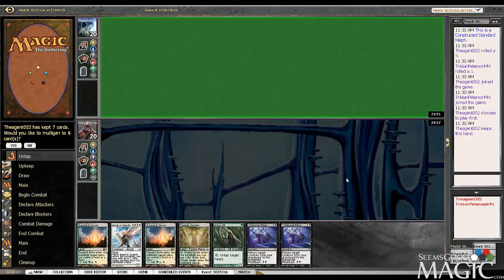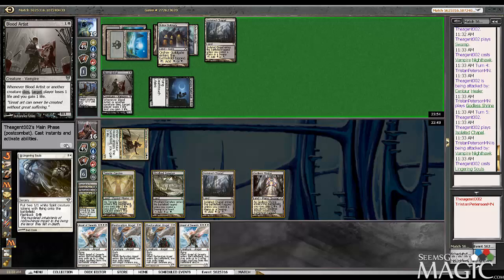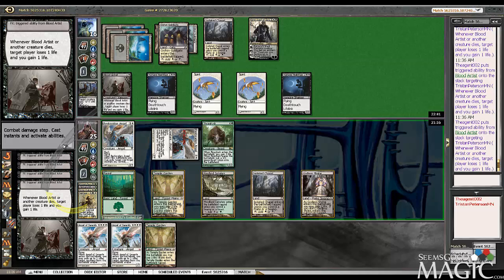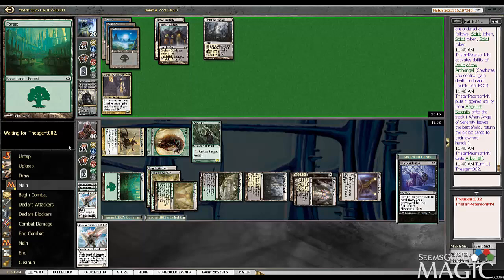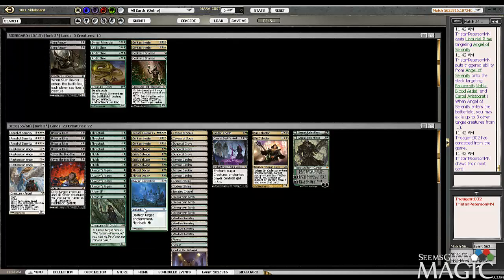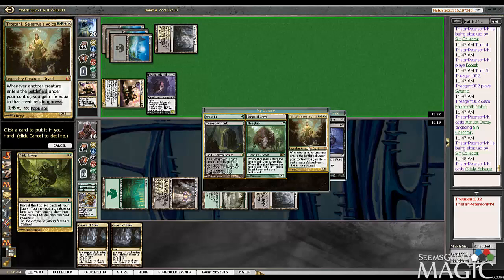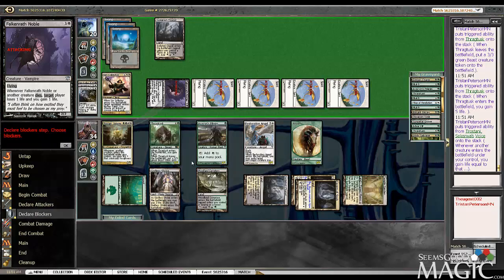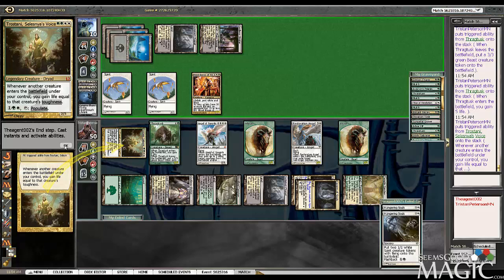Standard Reanimator #3 - Match 4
TristanPetesonMN (Junk Rites) vs. B/W Aristocrats